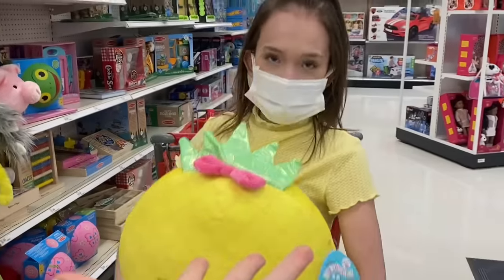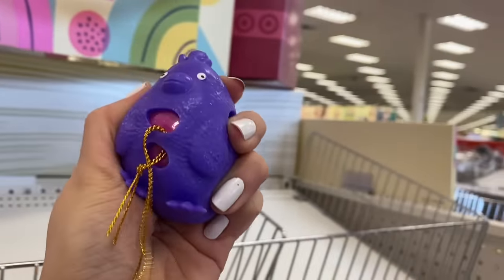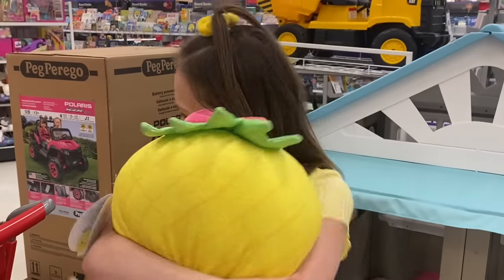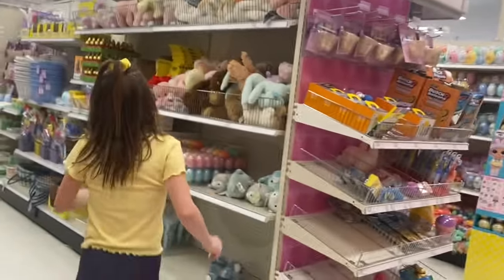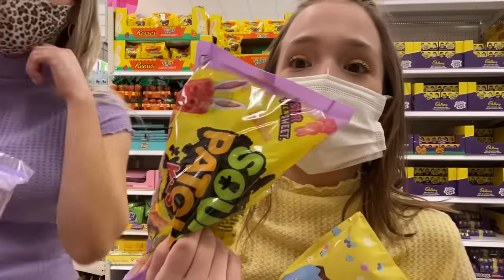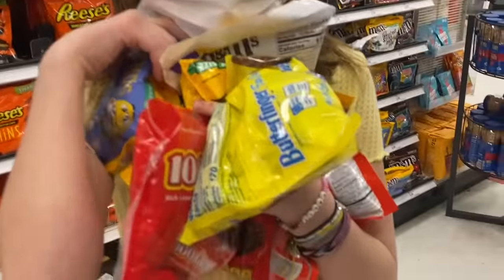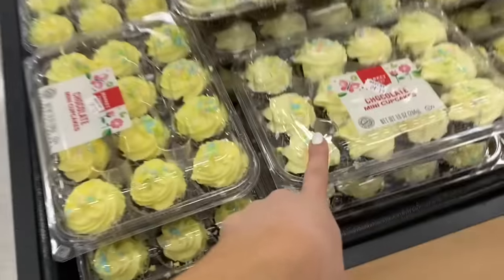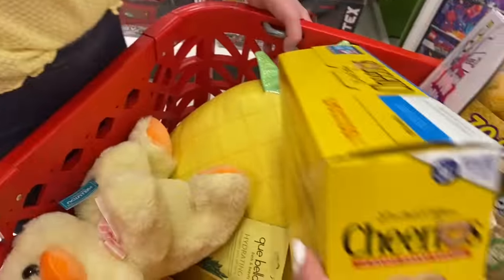PURPLE VS YELLOW NO BUDGET SHOPPING CHALLENGE! 💜💛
Happy and Joyful Children by Free Music